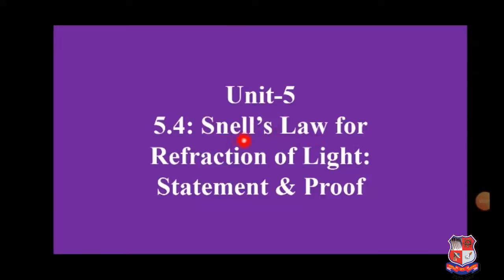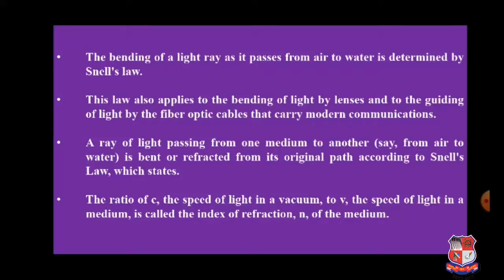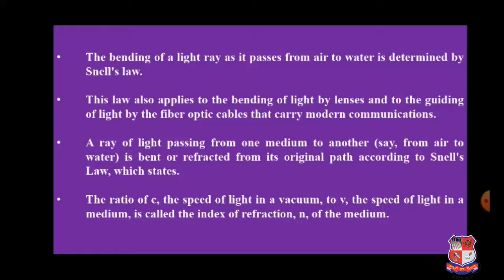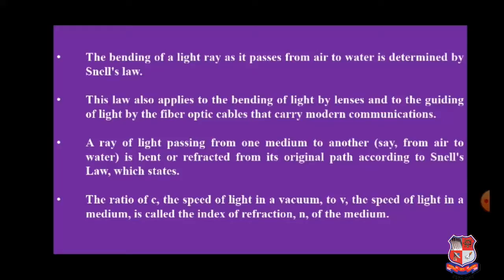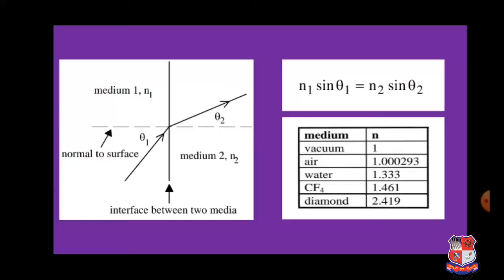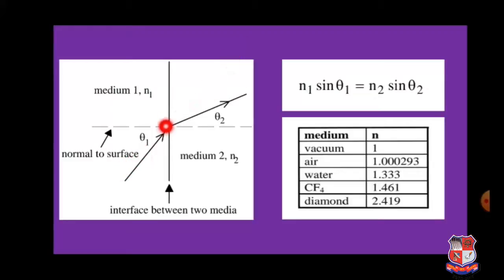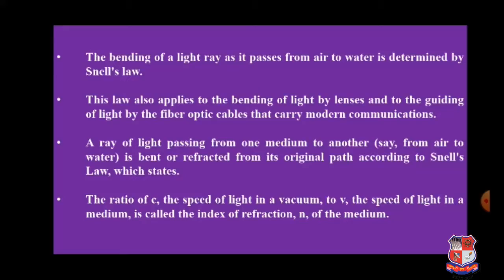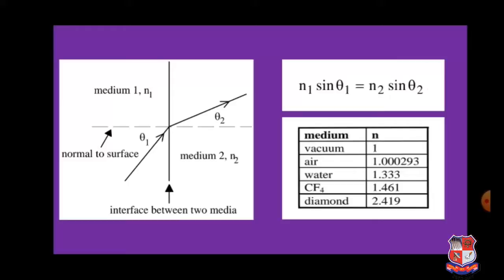GTU_DI_COMPUTER_BASIC PHYSICS (GROUP2) (Sem-2)_UNIT 5 LECTURE 4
DI  -  COMPUTER ENGINEERING
Subject : 3300005  -  BASIC PHYSICS (GROUP2) (Sem-2)
Created By : Tanmaykumar R. Pandit [Lecturer] | 24 May 2020 | 19 MB
College : 024 - HASMUKH GOSWAMI COLLEGE OF ENGINEERING, VAHELAL
Topic : UNIT 5 LECTURE 4